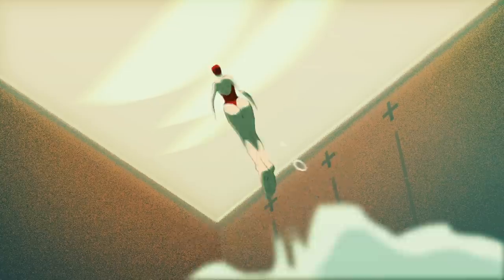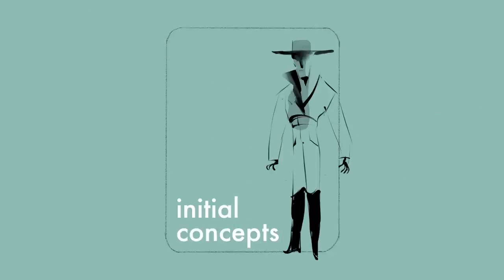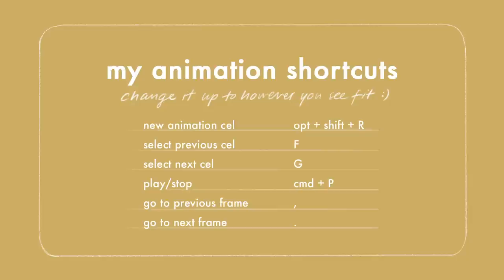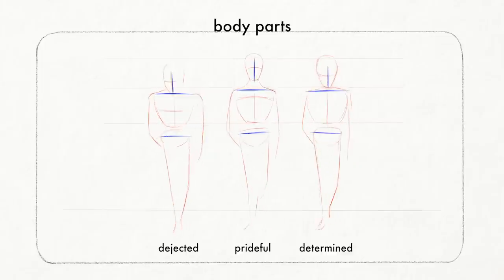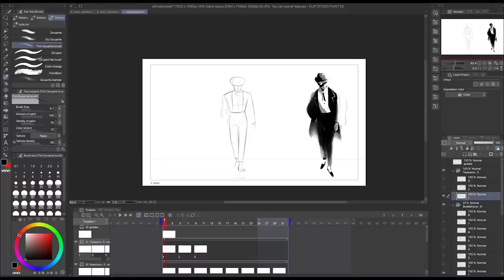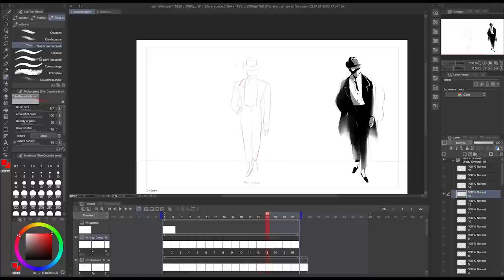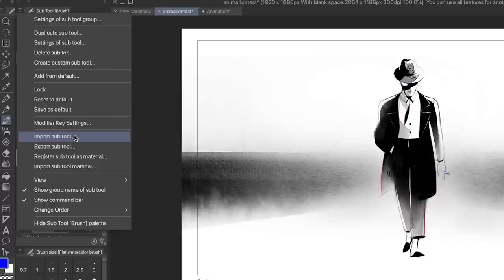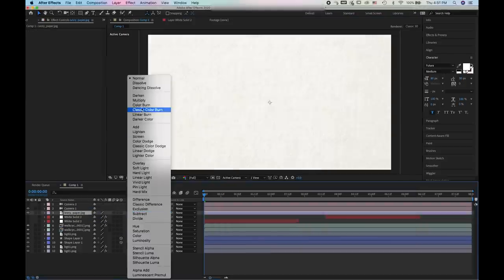Animation Workflow: Ink Brush Style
Just messing around with ink brushes on Clip Studio Paint :)
📌 If interested, you can try out the software free for 3 months

TIMESTAMPS
00:00 Intro
00:47 Design
02:18 Animation
07:11 Background
07:40 Composite
08:48 Progress Montage

RESOURCES
📚 For animation fundamentals: Richard William's The Animator's Survival Kit

MUSIC
aerodynamic by Louie Zong